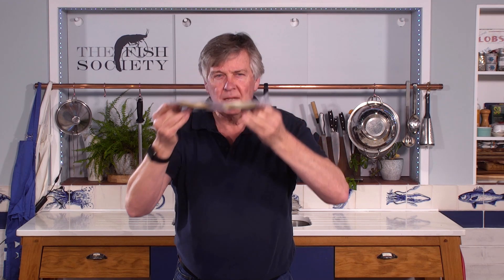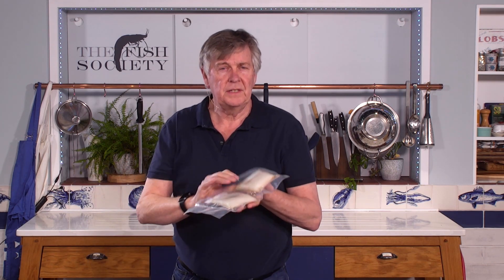Halibut Portions vs. Halibut Fillet Steaks: What's the Difference?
We source these halibut from a farm on the Scottish Isle of Gigha. They are the model of modern aquaculture; the halibut are well looked after and only fed organic feed with no additives. Halibut fillet portions are expertly cut from the slender tail part of the fish. Whilst these have the same great quality in taste and texture, if you are looking to make an impressive plate for a dinner party, you'll want to shop these Halibut Fillet Steaks. Halibut has a subtle sweet and mild taste with firm flesh which absorbs seasoning exceptionally well. Despite halibut not being deemed an 'oily fish', it is high in Omega 3s; essential nutrients that regulate your brains structure and ability to perform.